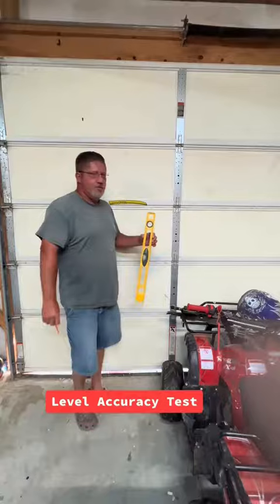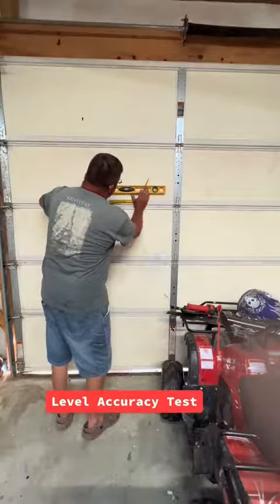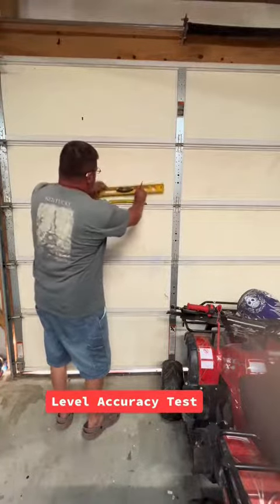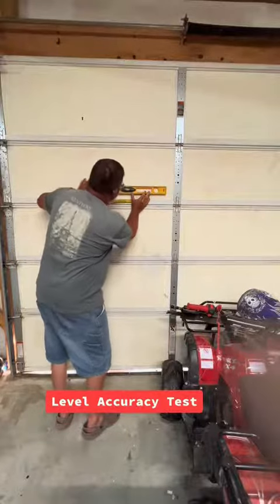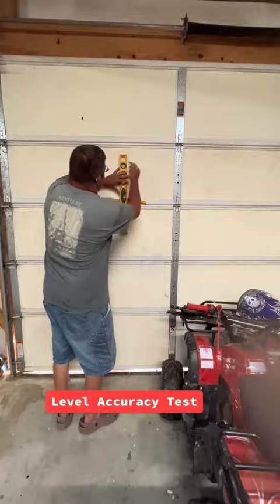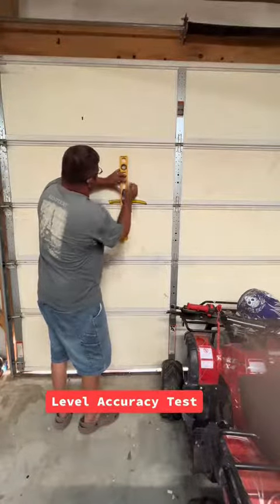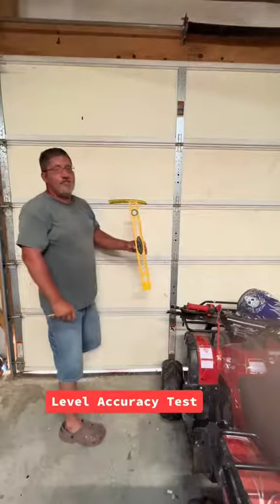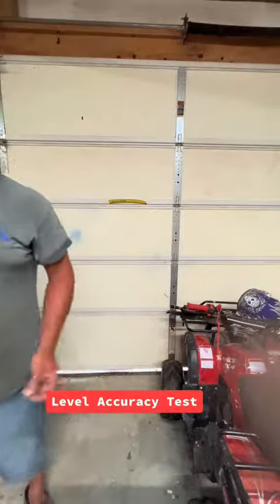tipsandstricks jeezopete tips DIY tricks tricksandtips tipsandtricks hac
tips and stricks